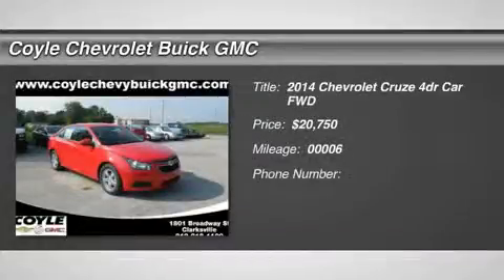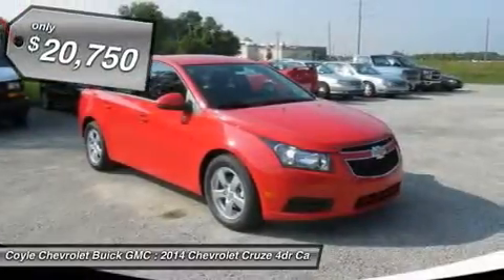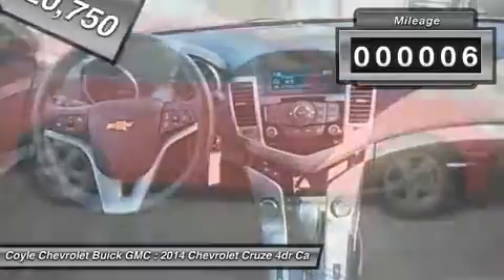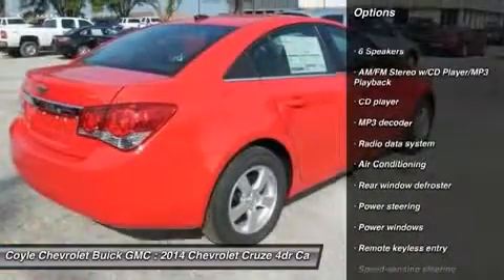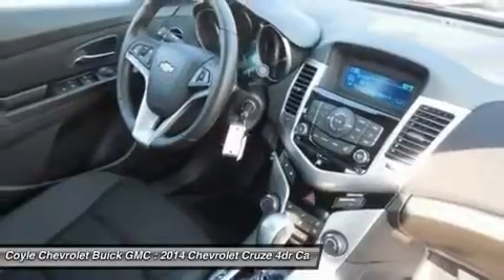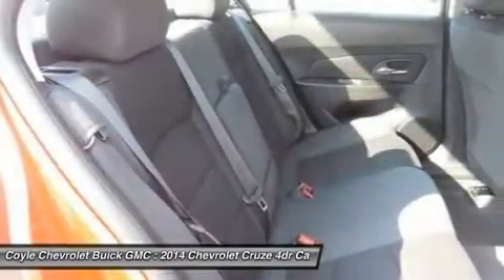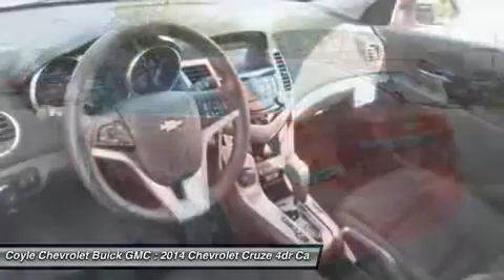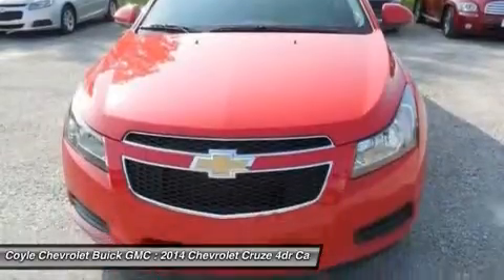2014 CHEVROLET CRUZE Clarksville, IN 14948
2014 CHEVROLET CRUZE Clarksville, IN
Stock# 14948

Coyle Chevrolet
1801 Broadway Street

4D Sedan, ECOTEC 1.4L I4 SMPI DOHC Turbocharged VVT, 6-Speed Automatic Electronic with Overdrive, FWD, Red Hot, and Jet Black w/Premium Cloth Seat Trim. Thank you for taking the time to look at this charming 2014 Chevrolet Cruze. This wonderful Chevrolet is one of the most sought after used vehicles on the market because it NEVER lets owners down. At Coyle Chevrolet Buick GMC we are committed to providing excellent service and great prices! Call, text, or come by today and see for yourself. Conveniently located off of I-65 at Exit 5 under the American Flag. All prices are plus tax, title, license, and $199 documentation fee. Not all customers will qualify for all incentives.Prices may not reflect dealer installed accessories. Please see dealer for details and final pricing. Price includes: $2,000 - General Motors Consumer Cash Program. Exp. 02/02, $500 - Northeast and Southest Region Auto Show Bonus Cash. Exp. 02/02